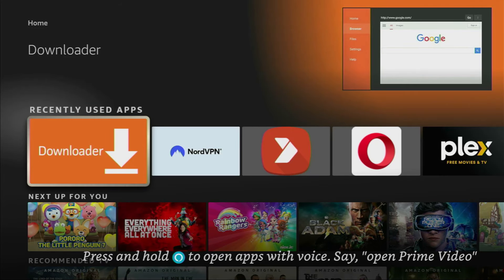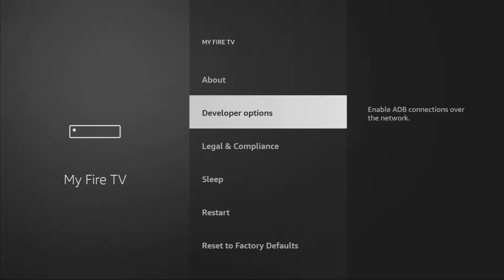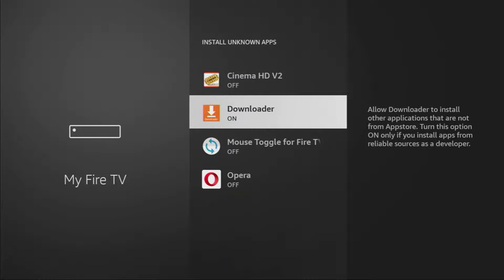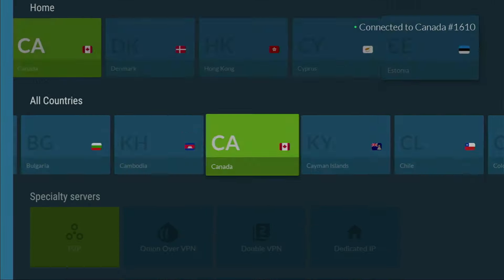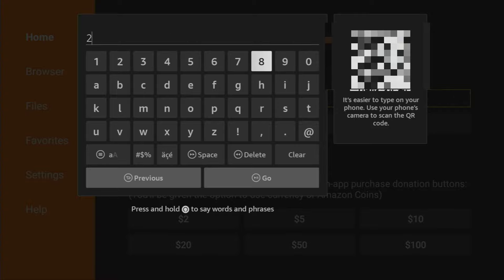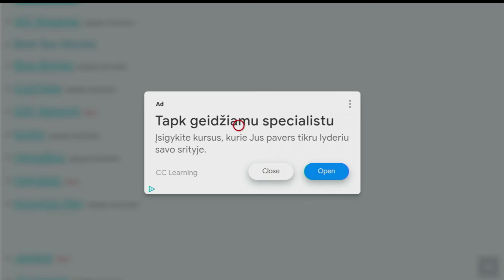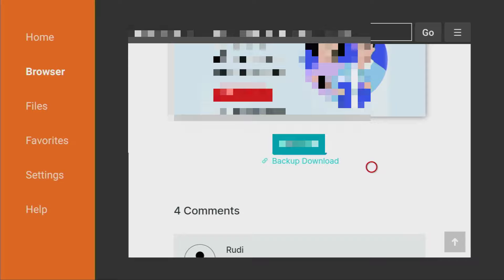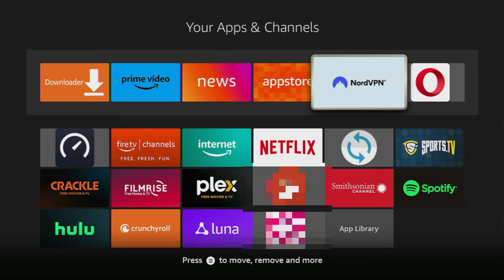Don't Miss This Amazing Adult Firestick App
Looking for a top class adult Firestick app? Learn how to download this one of the best adults apps on Amazon Firestick. Simple guide on how to get and set up adult app on a Fire TV stick.